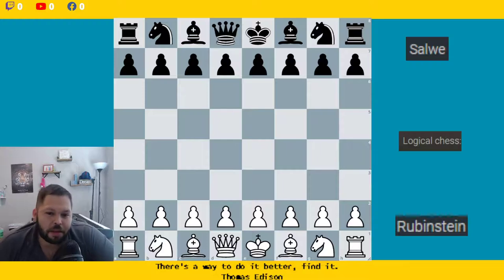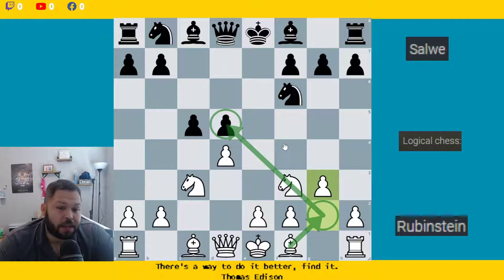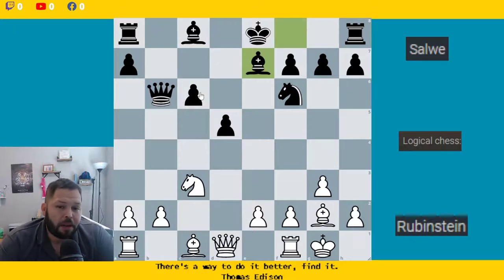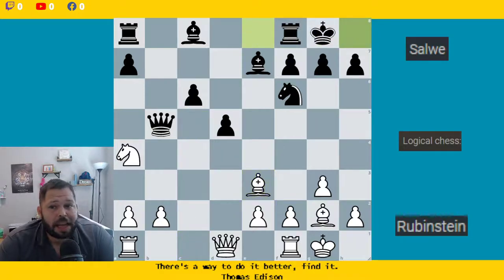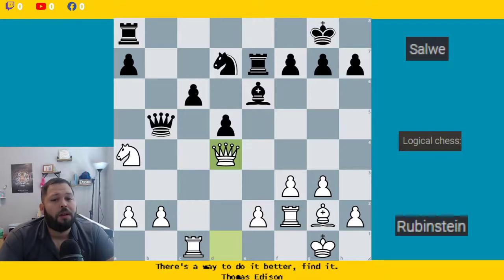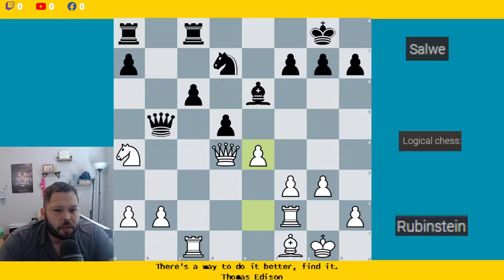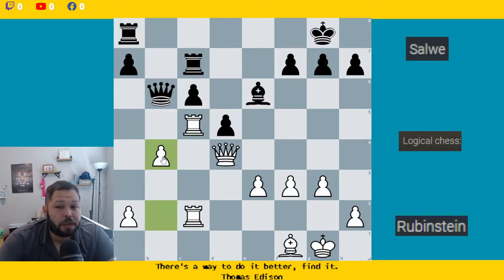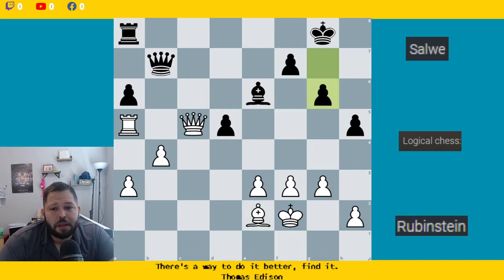Do you know about Square Control? Learn from Rubinstein!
We review a game from Rubinstein in the isolated pawn/hanging pawns structure and the best plans against them!